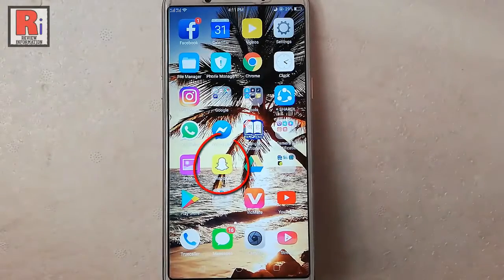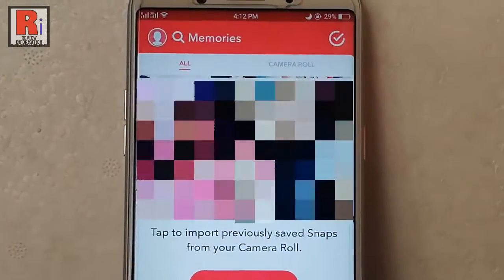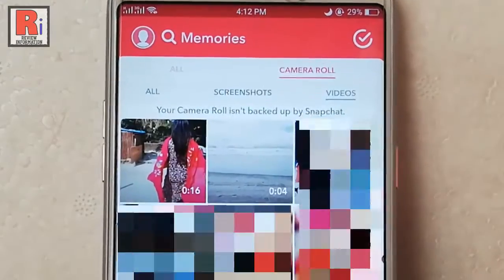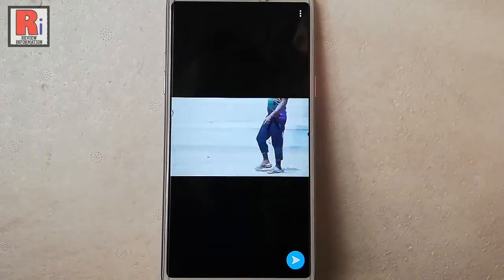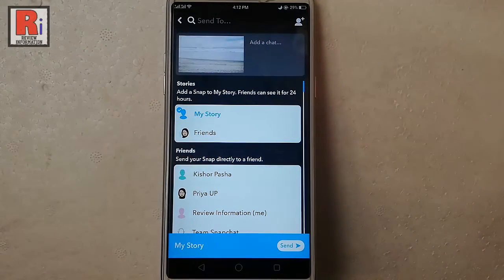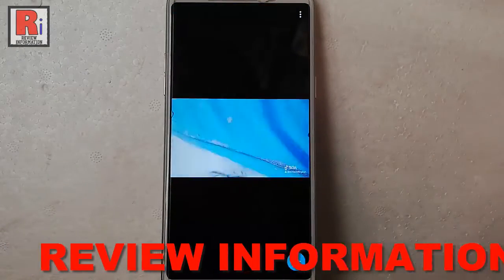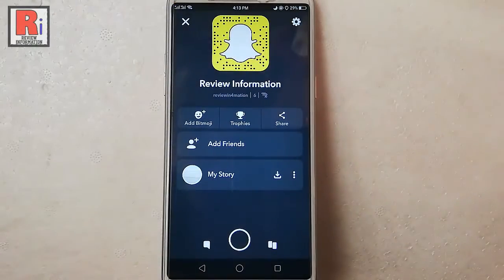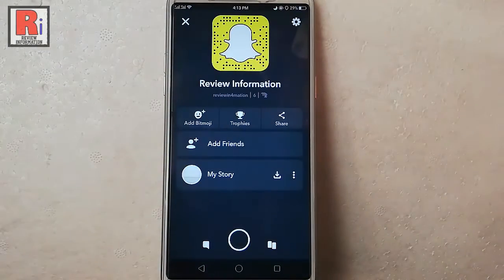How To Upload Video In Snapchat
In This Video I Will Show You, How To Upload A Video In Snapchat.